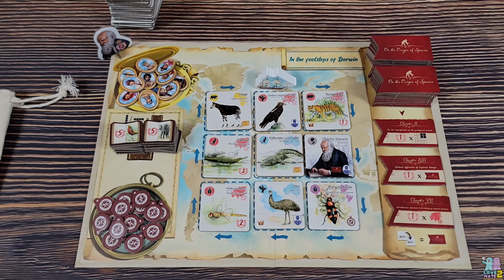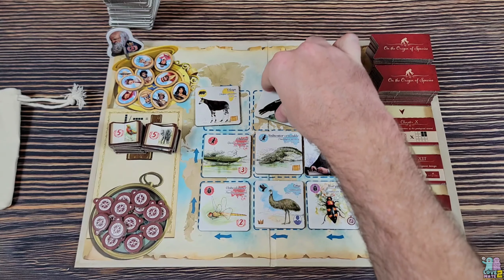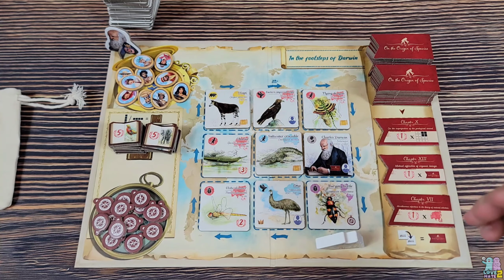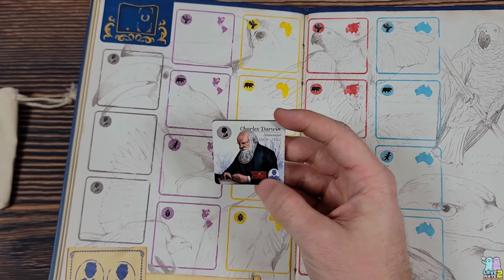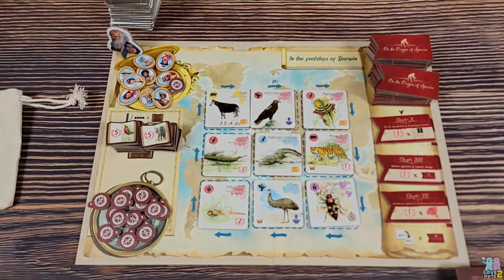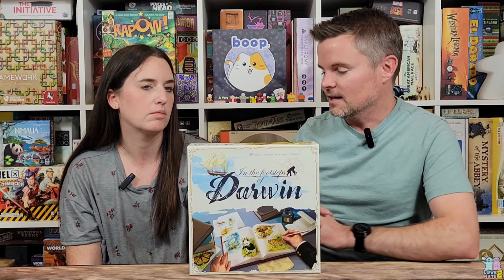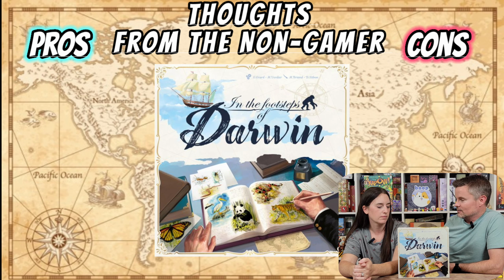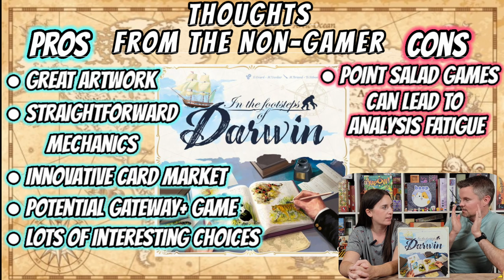In The Footsteps of Darwin - A Non-Gamer's Review!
Lance and Sam are following along Charles Darwin's voyages on the The Beagle in the board game In The Footsteps of Darwin from Sorry We Are French. Check out their gamer and non-gamer thoughts on this drafting tile placement game!

Start 0:00
Intro 0:25
Components 0:58
Turn Overview 2:11
Our Thoughts 10:02
Pros & Cons 14:19
Our Scores 17:10

The copy of In The Footsteps of Darwin seen in this video was provided by Hachette Games. No other compensation was provided for this video.